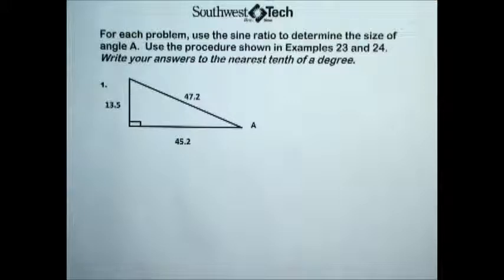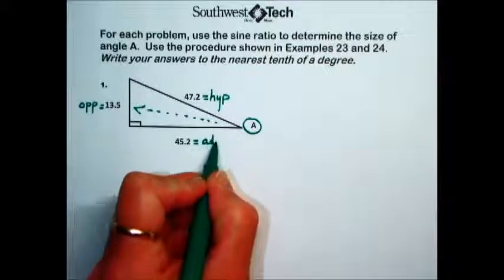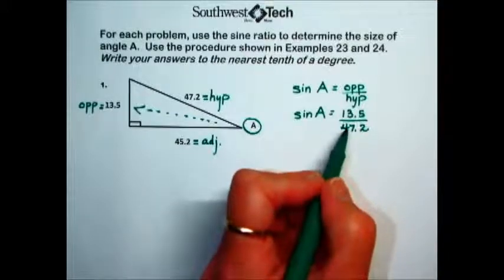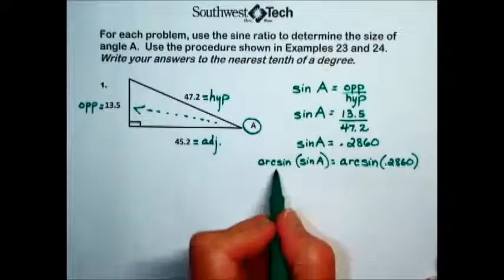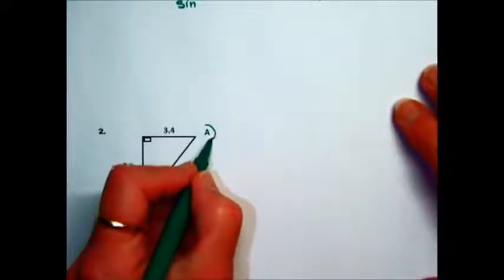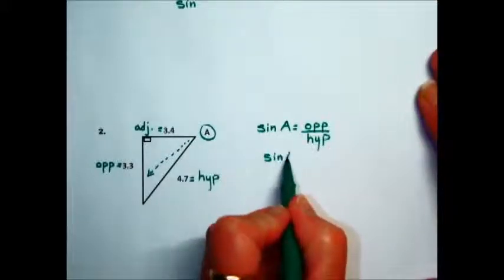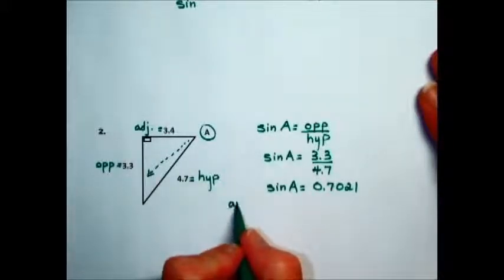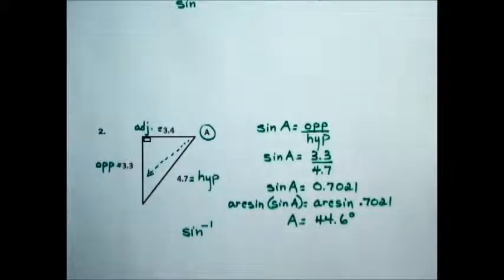College Math - Trig Chapter PS 6, “Use sine function to compute size of an angle in a triangle”.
Topic:  Given a right triangle, use the sine ratio to compute the size of a selected angle.  Problems 1.) and 2.) are discussed in this presentation.